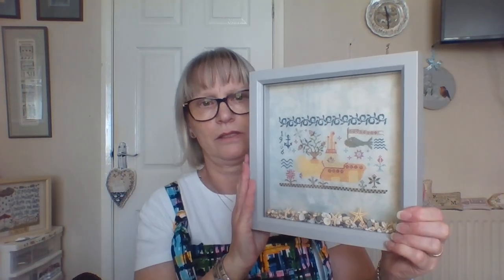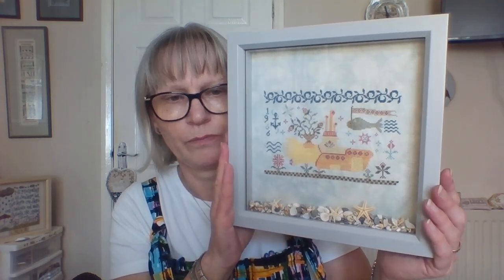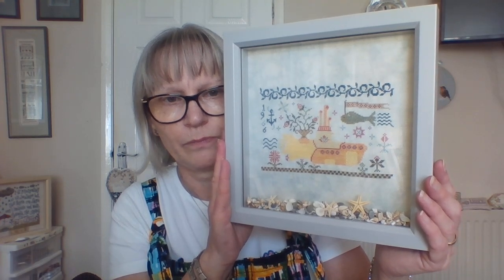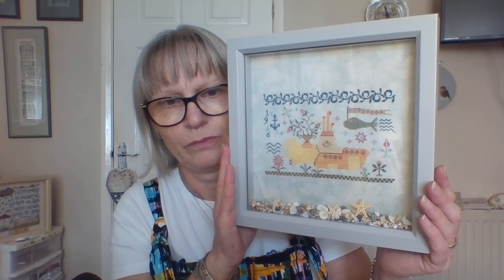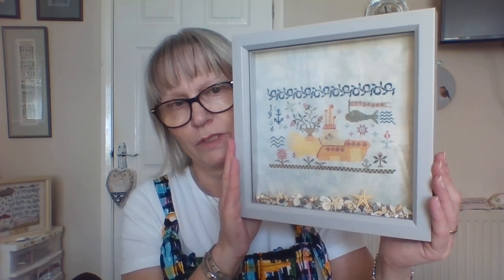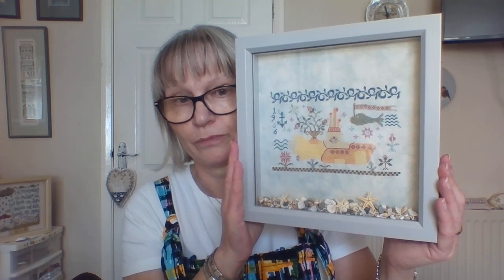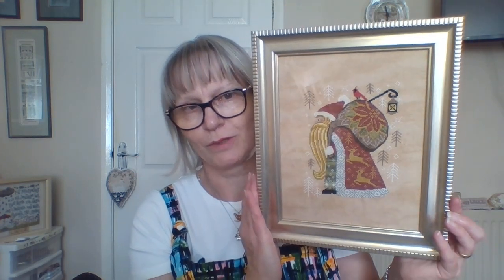Floss Tube # 54. There Has Been Some Framing, Some Stitching and Some Stashing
Me: StitchySally

FFOs:
Barbara Ana Designs Sea Dandelion
Blackbird Designs Yellow Submarine
Cottage Garden Samplings Christmas Eve

WIPs:
Blackbird Designs Summer in Bloom ( from Maria Selby Humphrey )
Stitches Through the Years Strawberry Harvest
Blackbird Designs Le Poulet
Plum Street Samplers Pink House Sampler
NeedleworkPress And Be Kind to One Another
The Primitive Hare Don't Piss off the Fairies
Barbara Ana Designs Sailing Dreams

Pauline’s project bags: sewbebags on Instagram.

Sarah's glass page on IG: Sarahs Glass Designs

Yasmin's Etsy Shop

Shops I Use or have used: Shops I Use or have used:
Samplers and Stitches
Cosford Rise Stitchery on Etsy
Geoff P Smith Ebay
Bagzplus Etsy USA